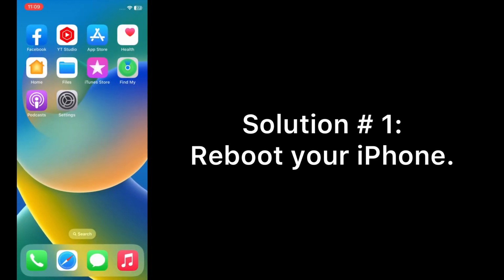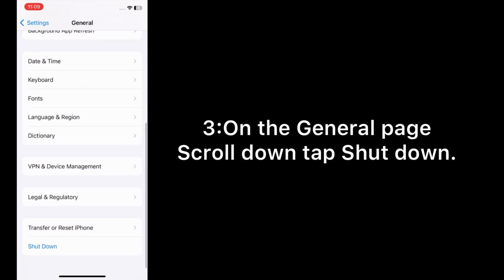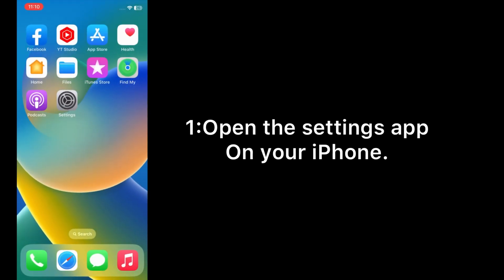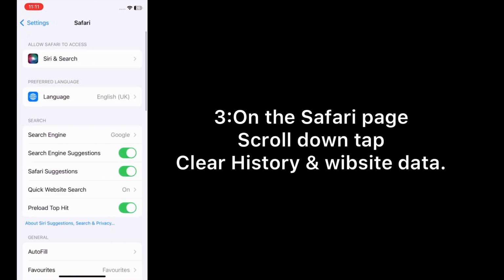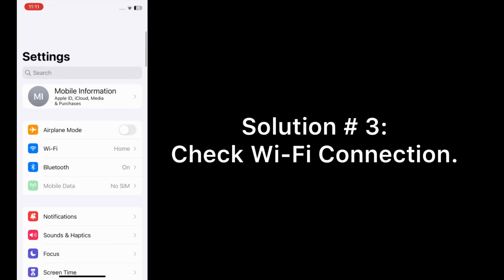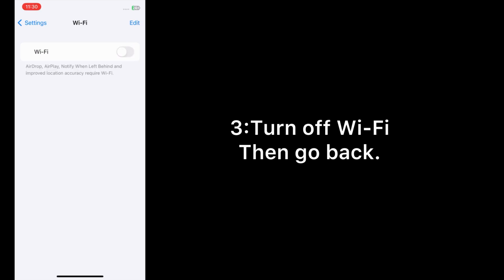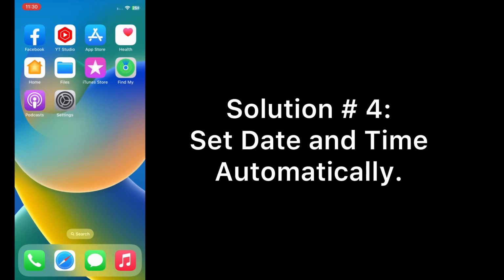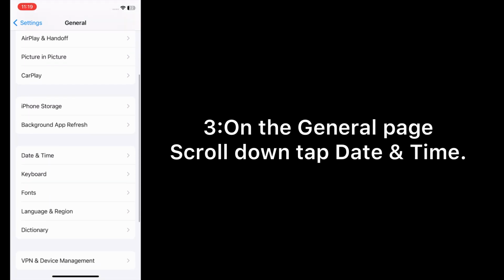How to fix Cannot Connect to “App Store” on iPhone in iOS 16.5